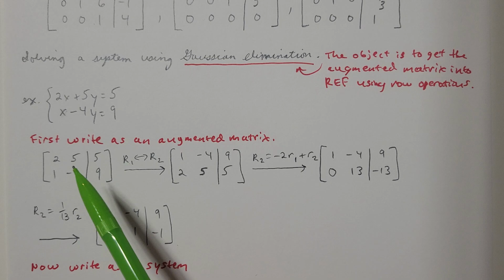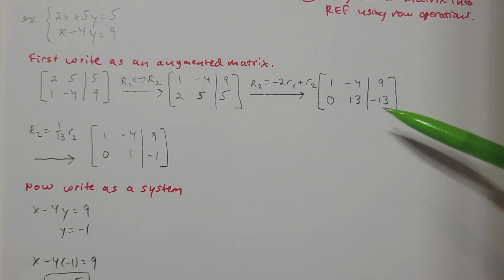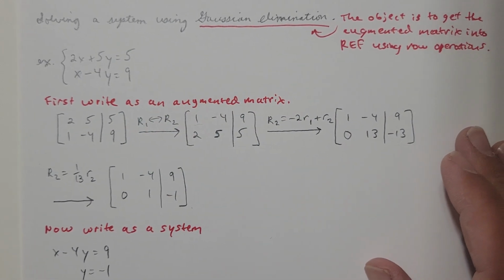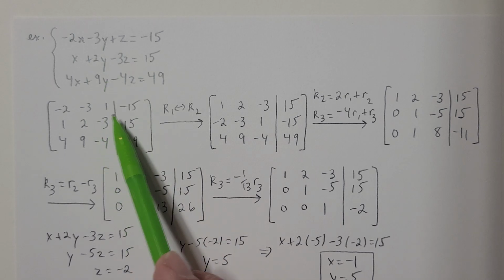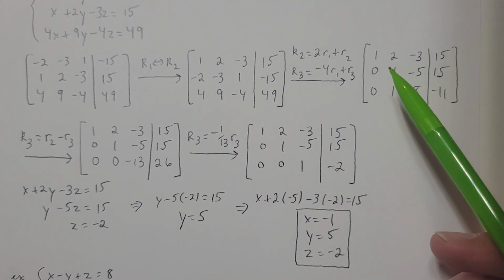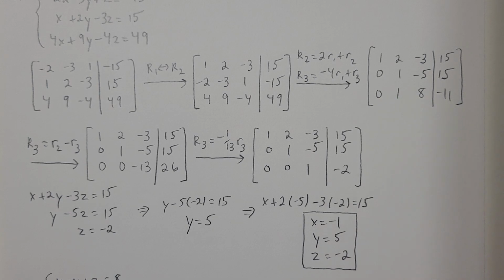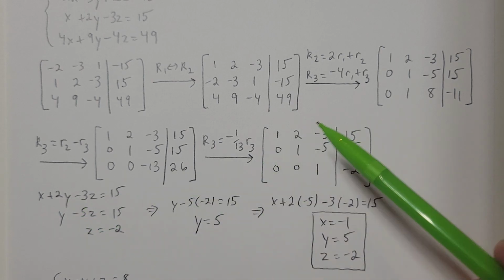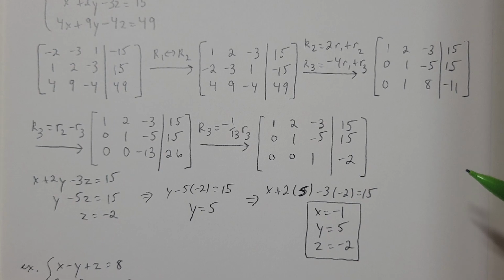Spielman 115 notes #058